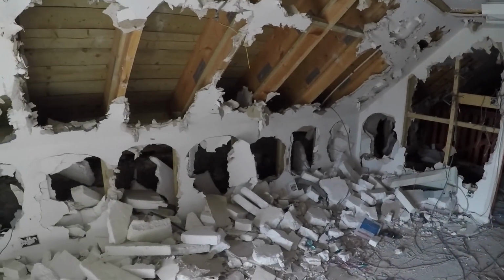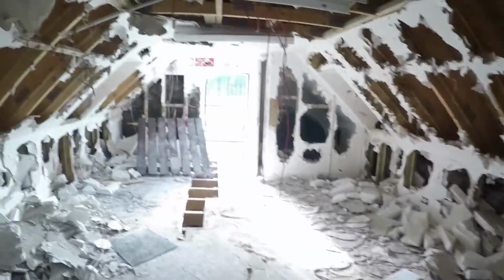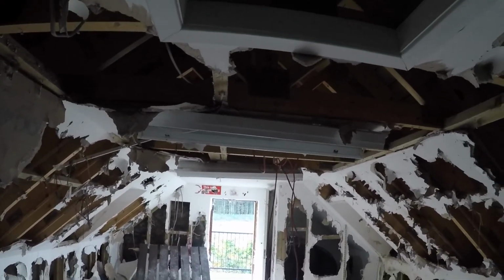Finding a Loch & Exploring Abandoned buildings while out on a winter walk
Heading out on a winter walk in search of a local Loch. We discovered some abandoned buildings on the way so had a look around. After that, we carry on our walk through the countryside and local woods to join back up and follow the River Dee back into Aberdeen.

Leave a comment in the comment section and give this video a big thumbs up too!
A huge thank you to everyone out there who has supported the growth of this channel and to those who have already claimed their outdoor community membership.

Join The Outdoor Community on Reddit:
A place where you can share your outdoor moments and memories while connecting with other outdoor enthusiasts, explorers, and filmmakers.

(Intro tune - Country Cue 1 by Audionautix)

Use without consent with or without credit is in direct violation of copyright law. Cropping out the Stone Age Productions watermark logo is strictly prohibited.